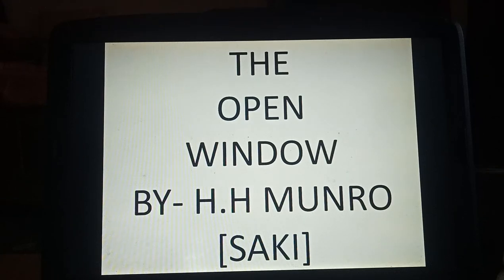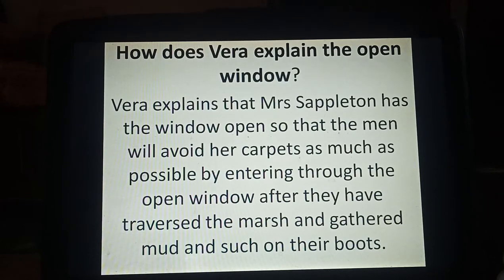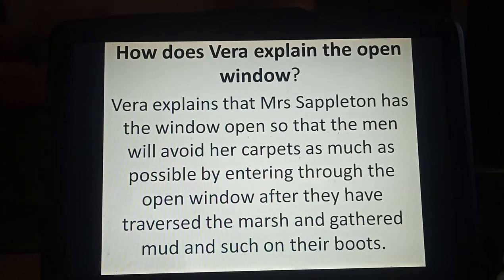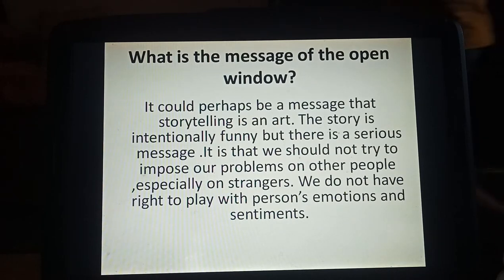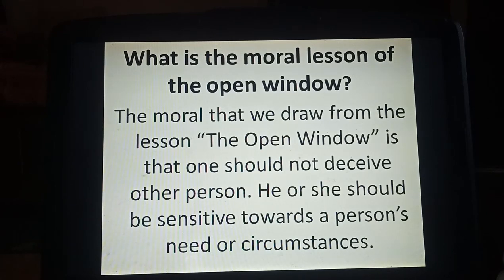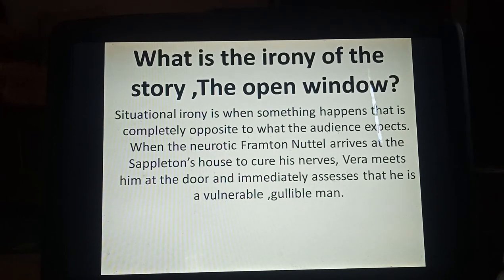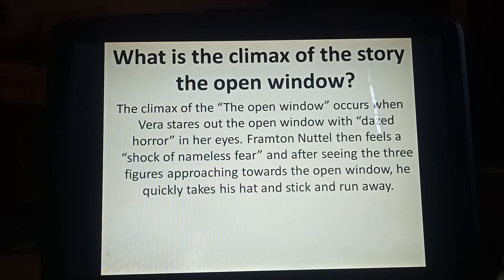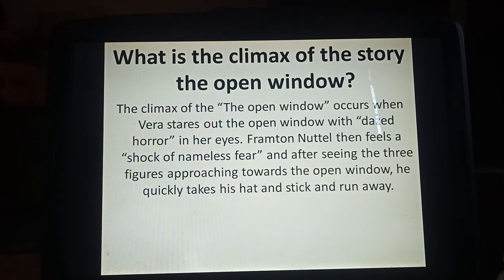The open window class 8 Part 2